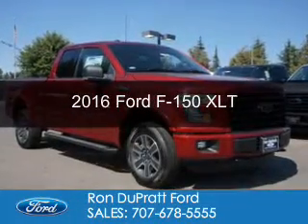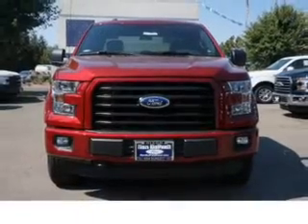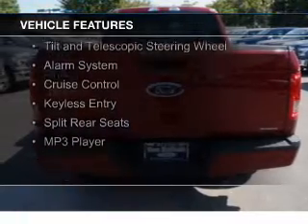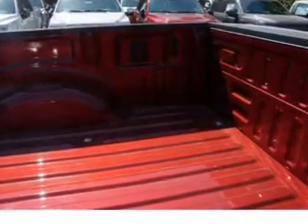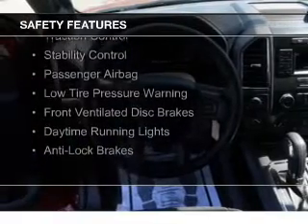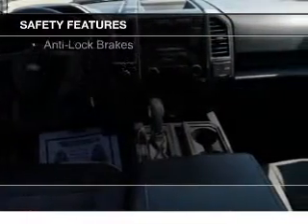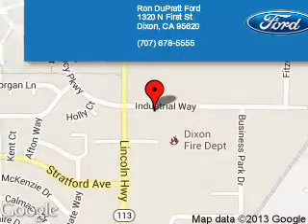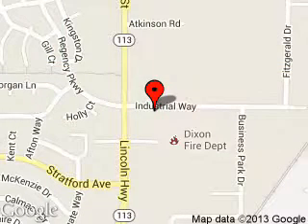2016 Ford F-150 - Dixon CA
Phone:
Year: 2016
Make: Ford
Model: F-150
Trim: XLT
Engine: 5.0 liter 8 cylinder 32 valve
Transmission: 6-Speed Automatic
Color: Ruby Red
Mileage: 75
Address:
1320 North 1st Street